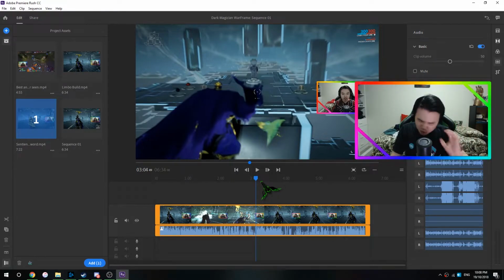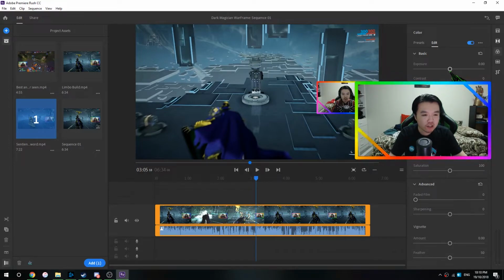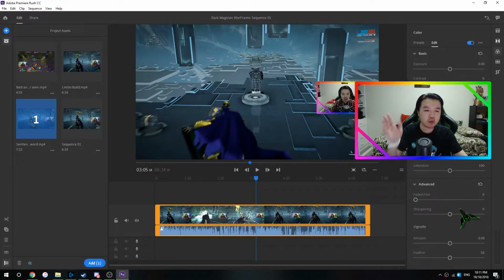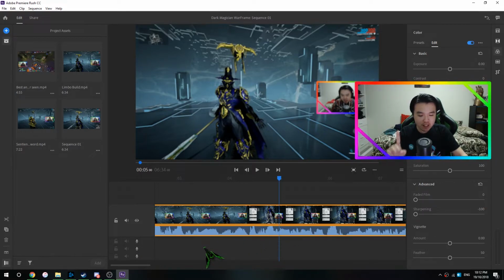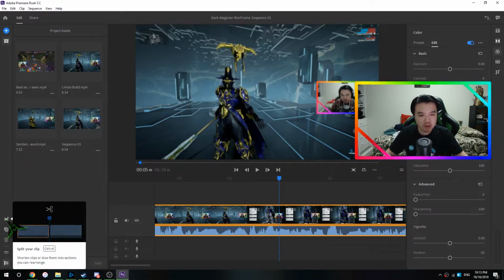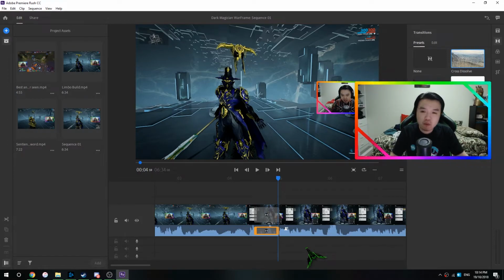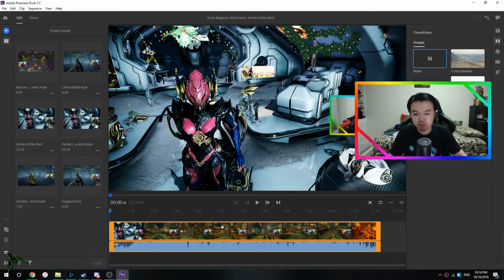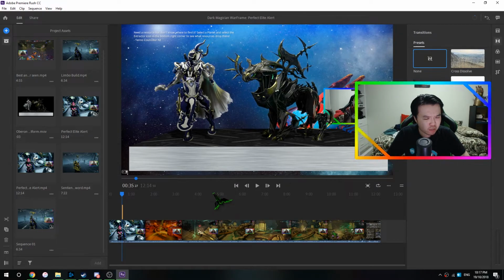Premiere Rush: Possibly too basic an Editing Program right now | Video Editing Discussions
As great as this program is in concept, there are still some very basic, very standard things that I would have expected from a program that is trying to be the lite version of Premiere Pro...